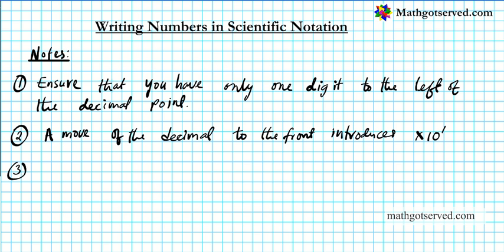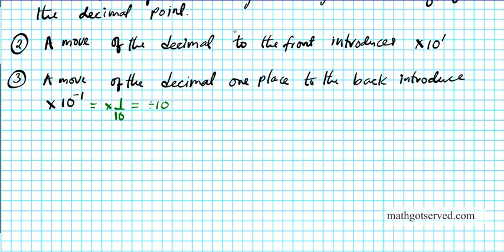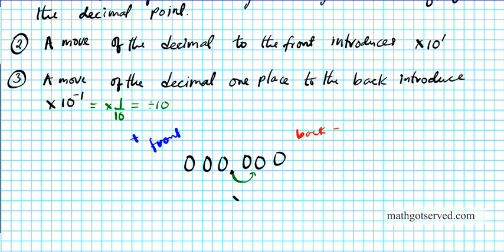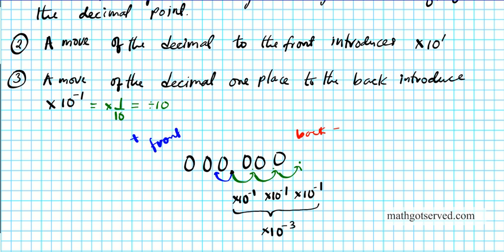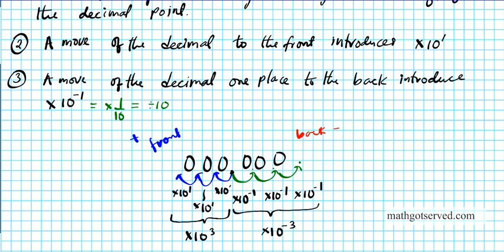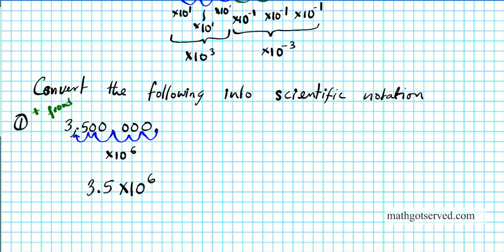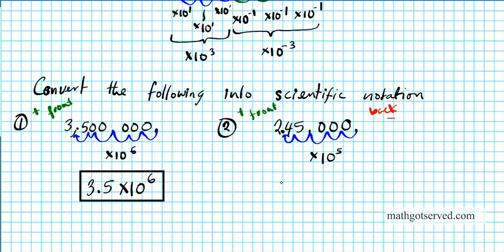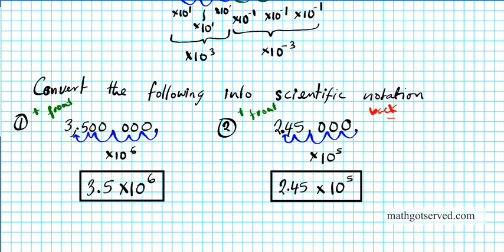Easy Trick on how to convert write writing numbers scientific notation converting decimals minutes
The decimal point if moved forward or backwards depending on the movement that guarantees the decimal point is behind one digit.